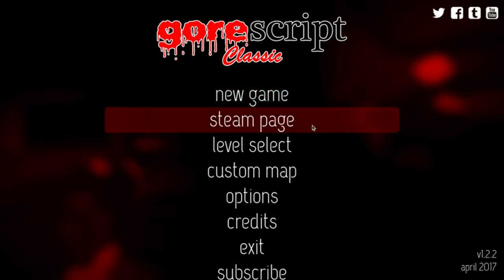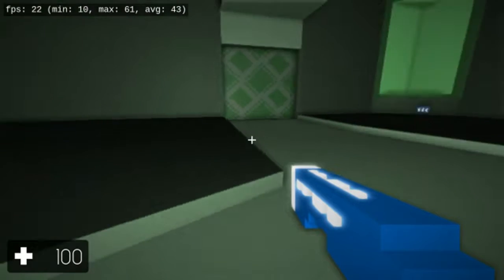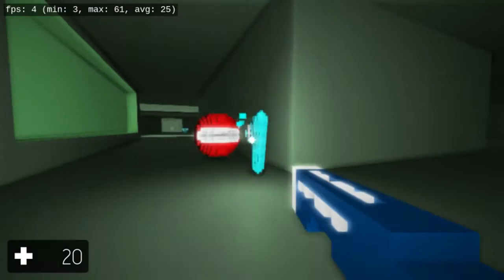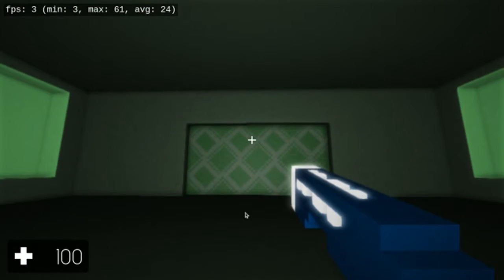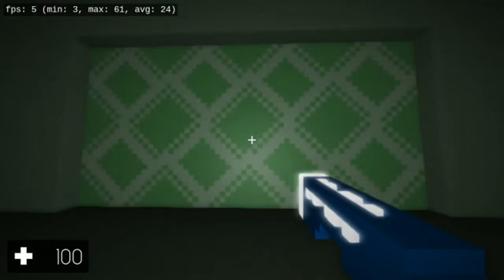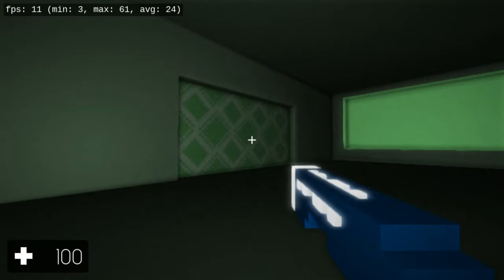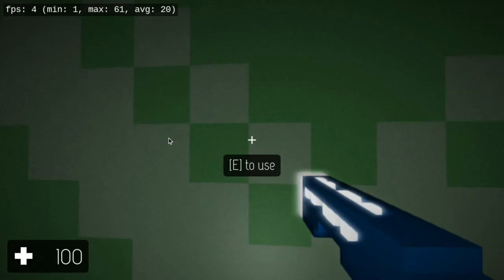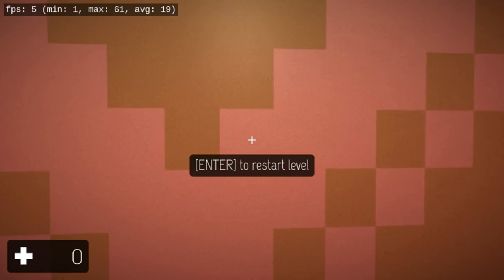playing gore script with 5 fps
5 fps ain't no joke